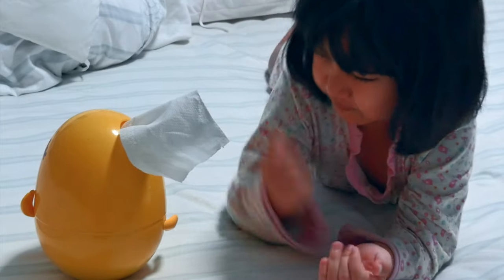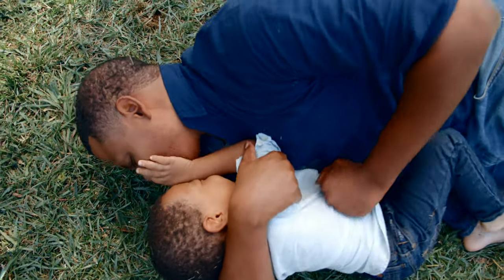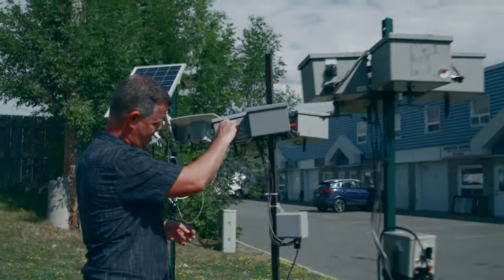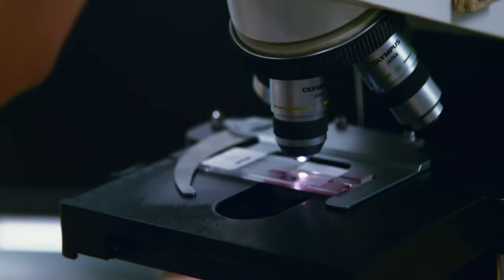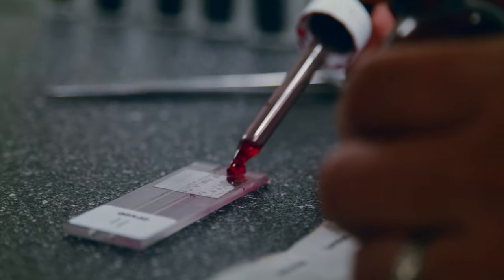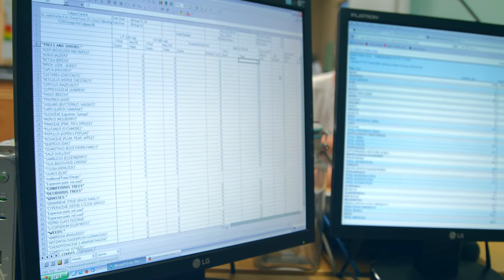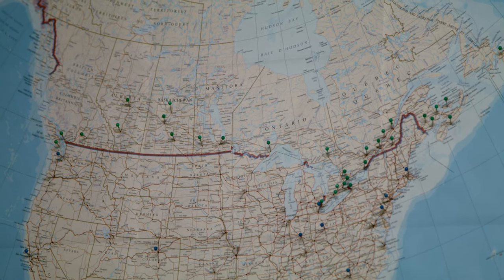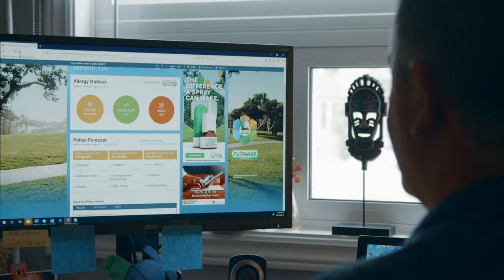Aggravated allergies: Predicting pollen levels in a changing climate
Anyone who has experienced seasonal allergies knows the suffering that comes with itchy eyes and blocked sinuses. Looking to the future, this discomfort may get worse, as Canadians are expected to face new allergens and higher levels. Climate change is bringing longer growing seasons, which means more pollen in the air. In this video, experts from Aerobiology Research Laboratories explain the increase in pollen they have seen in recent years, and how they are monitoring pollen levels to help Canadians respond and adapt